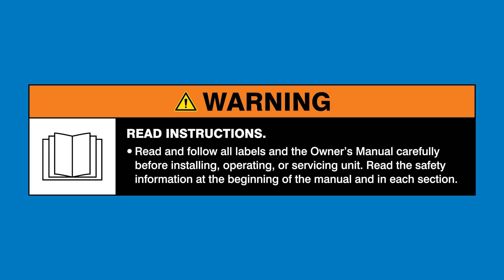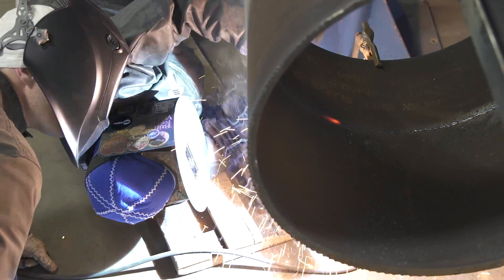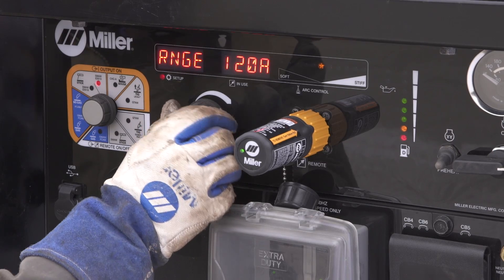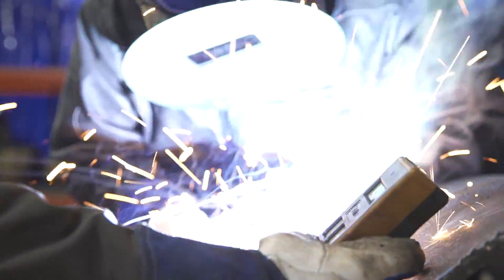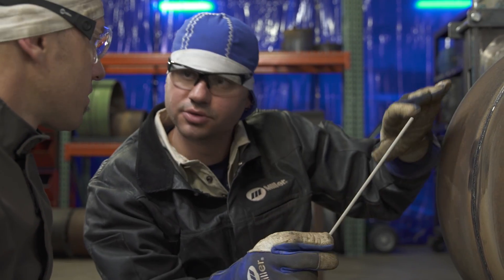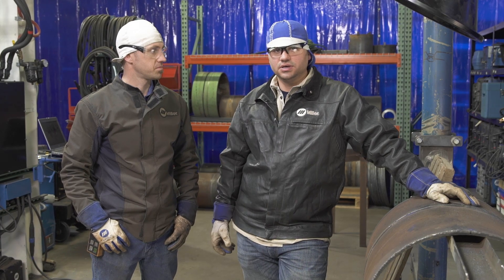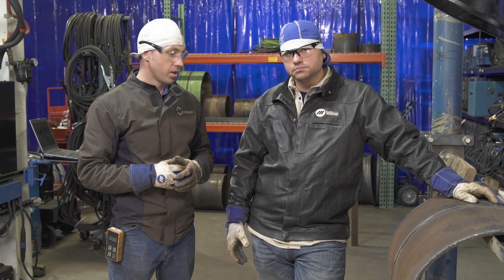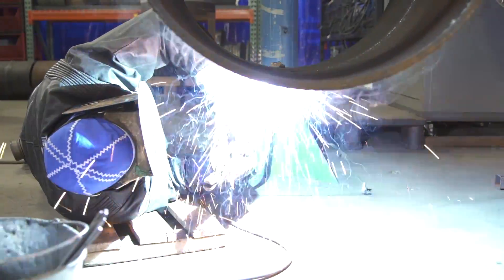How to Set Dynamic DIG Parameters for Pipeline Welding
Local 798 pipeline welder Tyler Sasse teams up with Miller to show how to set Dynamic DIG parameters for optimized pipeline welds.

Dynamic DIG from Miller gives pipe welders the optimum arc to make high-quality welds, every time. “The puddle clarity is really high, it’s a little bit smoother, it wets in better, and cuts that much better,” says Sasse. Watch as Sasse and Miller weld engineer Cody Bowman demonstrate the root pass, hot fill, and cap pass on a 24-inch-diameter, .500-inch-wall pipe. Learn how they adjust their DIG and arc control parameters for different passes to achieve the best results. They also walk through setting parameters for larger pipe with heavier walls.